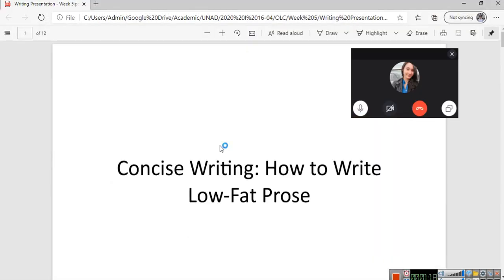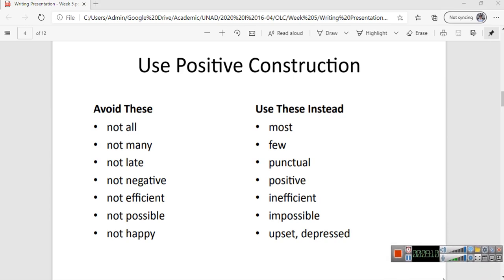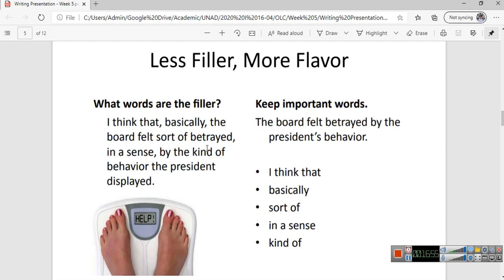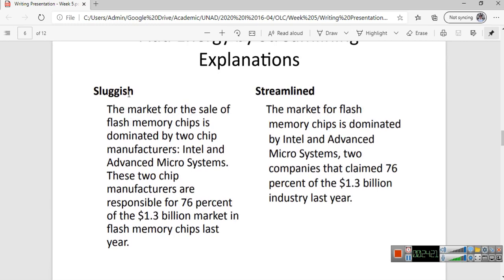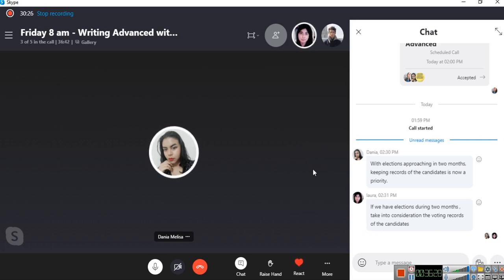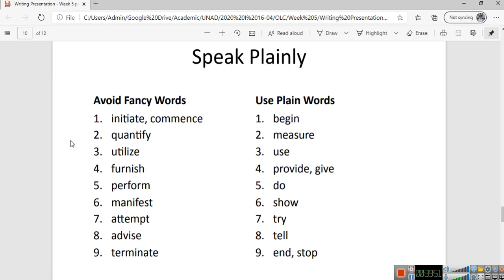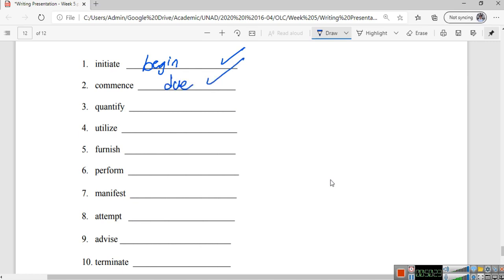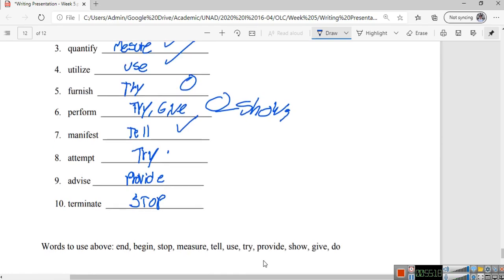Writing Advanced 1 - Week 5